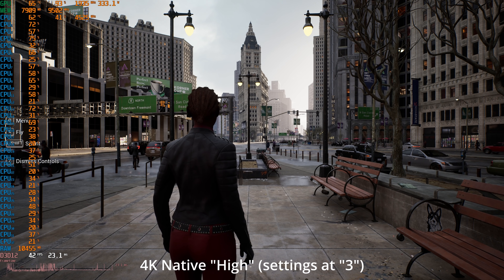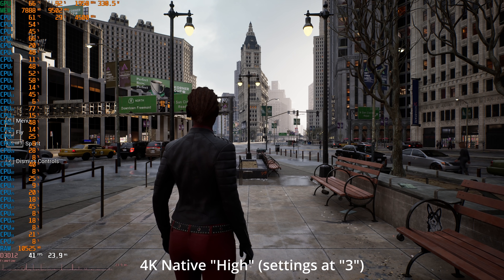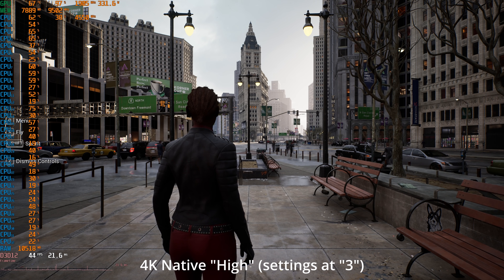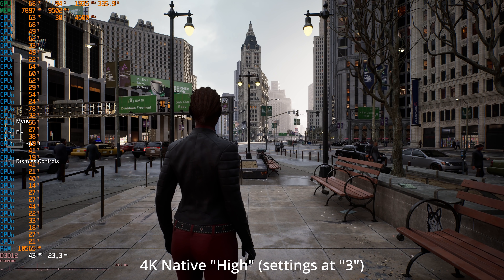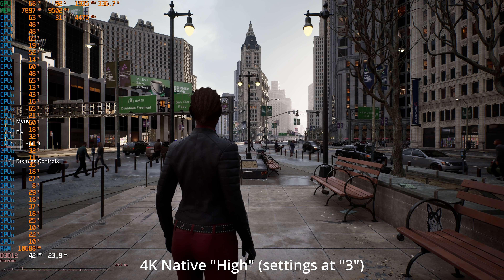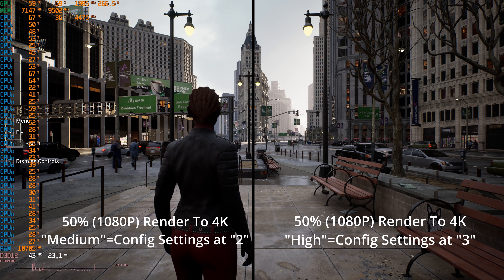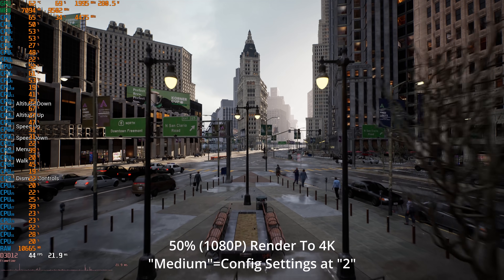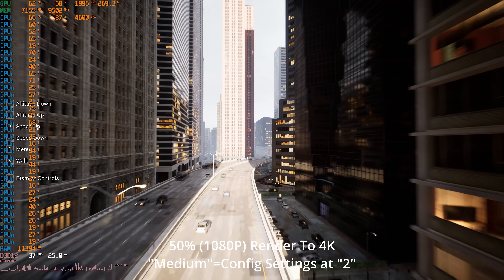Matrix Awakens PC Analyzed: Can a High End PC even hit 60fps? RTX 3080 | R9 5950X | 32GB RAM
Unreal Engine 5 City Sample (Matrix Awakens) tested on high end PC.

My system:
GPU: RTX 3080 12 GB (Gigabyte Eagle)

Chapters:
0:00 4K Native High Settings (config file defaults "3")
3:33 4K upscale from 67% resolution (1440p internal render) High Settings (config file settings at 3)
7:47 4K upscale from 50% resolution (1080p internal render) High Settings (config file settings at 3)
9:33 4K upscale from 50% resolution (1080p internal render) Medium Settings (config file settings at 2)
10:43 4K upscale from 50% resolution (1080p internal render) Low Settings (config file settings at 1)
12:11 4K Native Low (config file settings at 1)